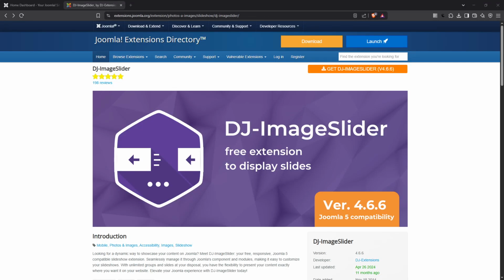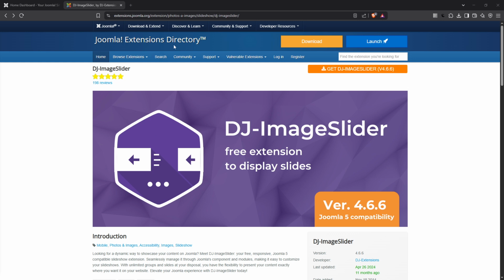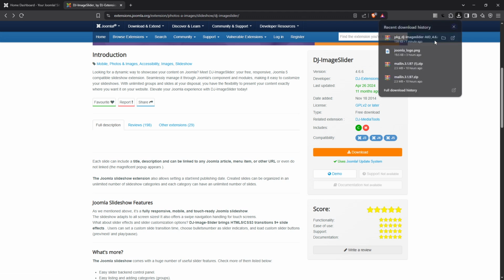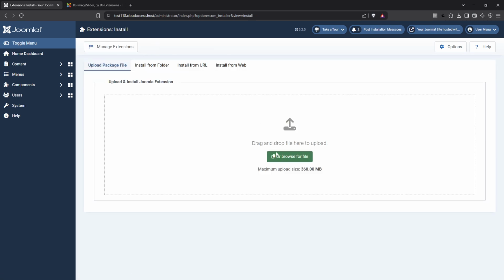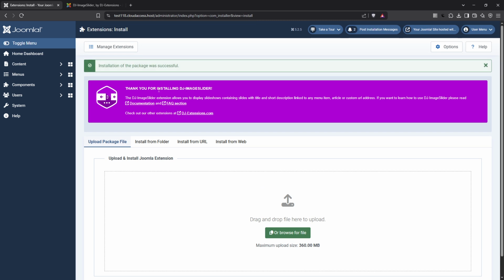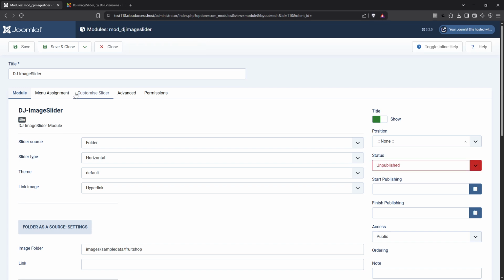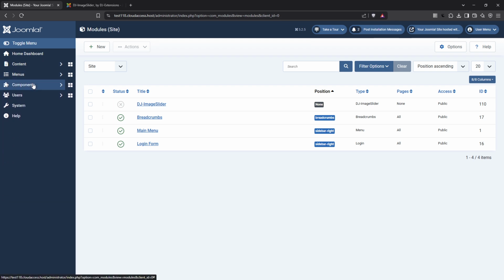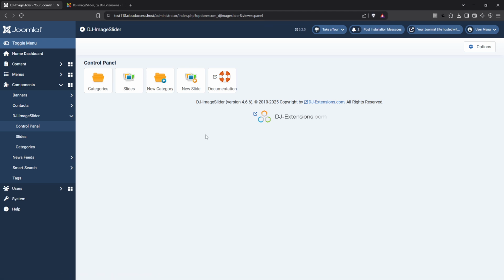How to Add an Image Slider in Joomla [2025 Full Guide]